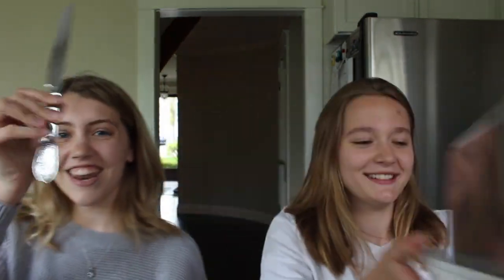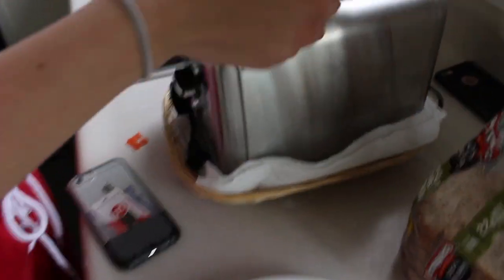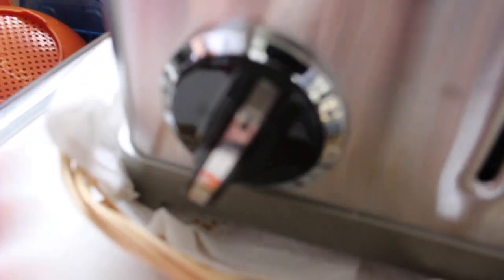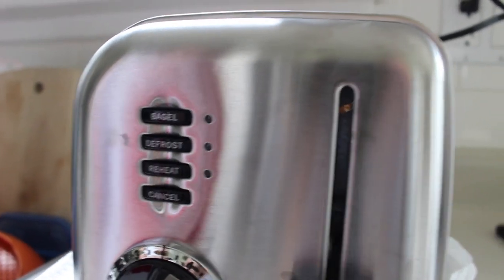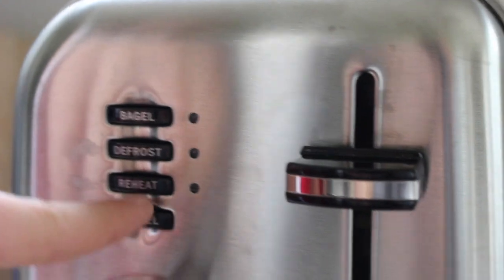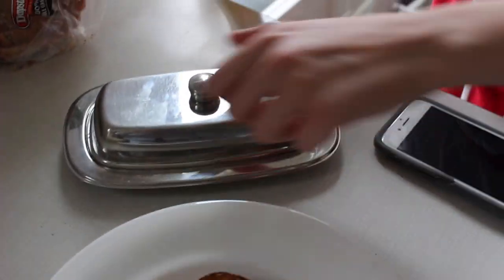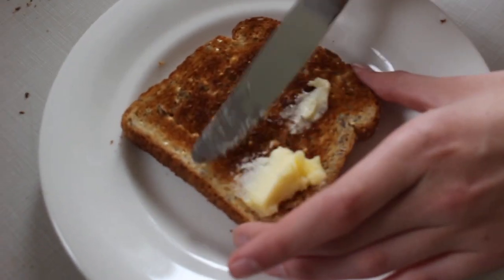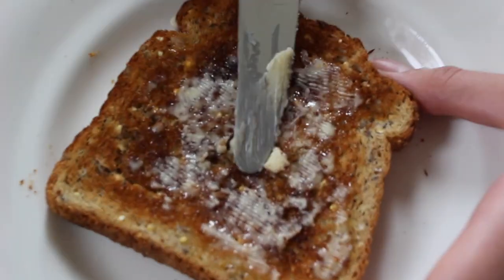How to Spread Butter on Toast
Hey guys, I'm back with Adriana and we are here to show you how to spread butter on toast!! Watch and enjoy and comment down bellow what how to video we should do next!